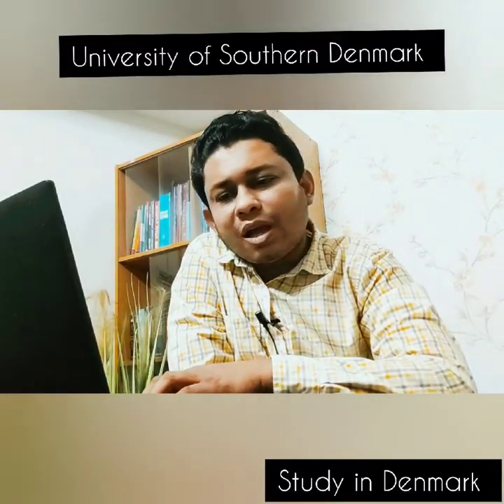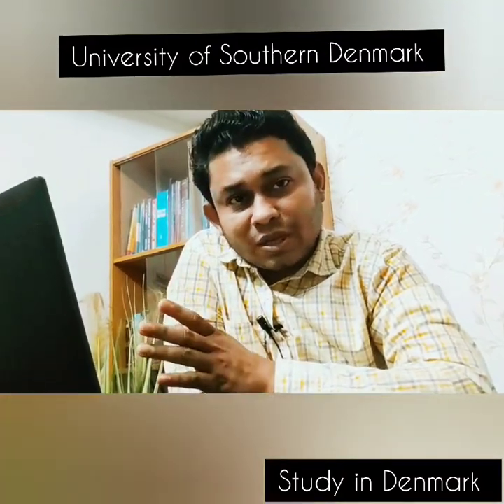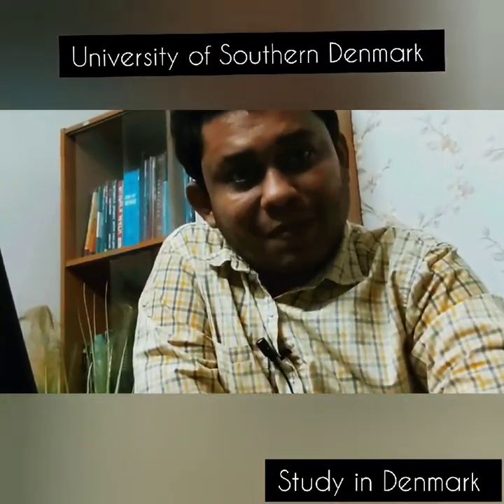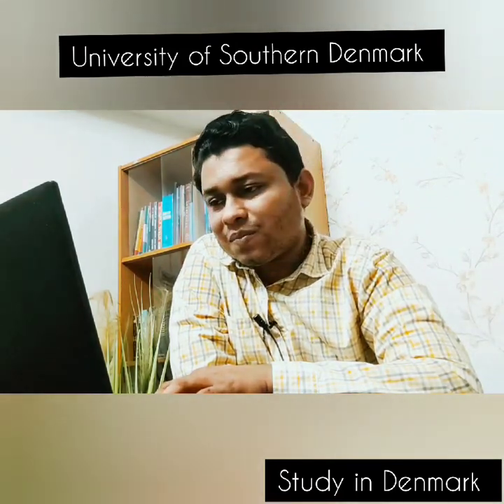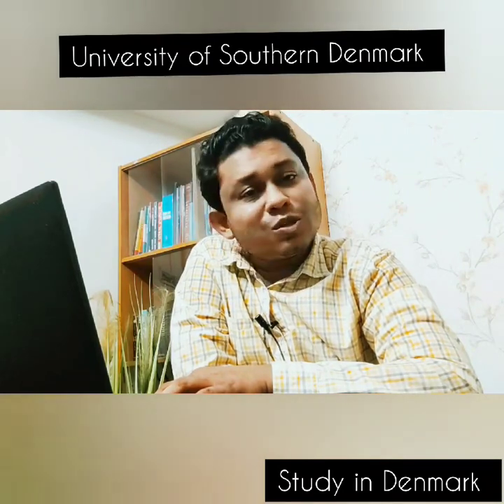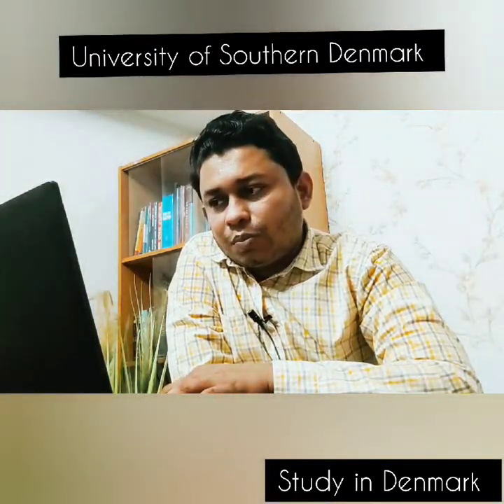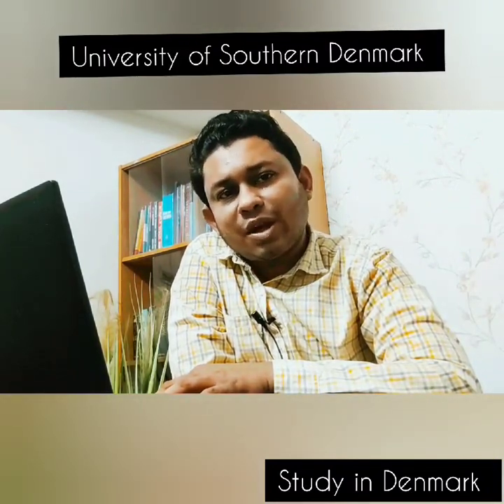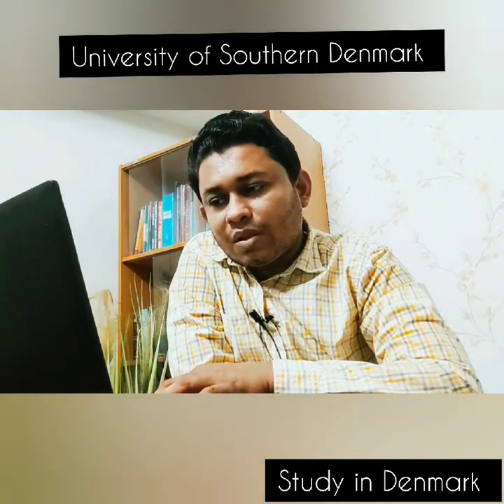University of Southern Denmark, Feb 2024: Subjects, tuition fees, faculties denmark 🇩🇰 04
The University of Southern Denmark is in 251-300th according to Times Higher Education.
The campuses are based in Southern Denmark and Zealand.

Southern Denmark is offering a good number of subjects in February 2024 Intake. They are:
1. Applied mathematics
2. Biology
3. Chemistry
4. Computer science
5. Economics and Business Administration - Brand Management and Marketing Communication
6. Mastering branding and communication in different market contexts
7. Economics and Business Administration - Global Marketing and Consumer Culture
8. Economics and Business Administration - Human Resource Management
9. Economics and Business Administration - International Business and Management
10. Economics and Business Administration - International Business and Marketing
11. Economics and Business Administration - Management Accounting
12. Economics and Business Administration - Marketing, Social Media, and Digitalization
13. Economics and Business Administration - Sports and Event Management
14. Economics and Business Administration - Strategy and Organization
15. MA in Business, Language and Culture (Master Programme)
16. Mathematics
17. Medicinal chemistry
18. MSc in Engineering (Operations Management Engineering) - Odense
19. Physics

It has five faculties. They are
1. Business and social science
2. Humanities
3. Science
4. Health Science.
5. Engineering

Approximate Tuition fees (yearly) for the Master's programmes in Euros

1. Business and social science 8500
2. Humanities 13900
3. Science 13280
4. Health Science.10200; 16200 (Pharmacy, medicine, physiotherapy, clinical biomechanics)
8200 (Psychology )
5. Engineering 13900